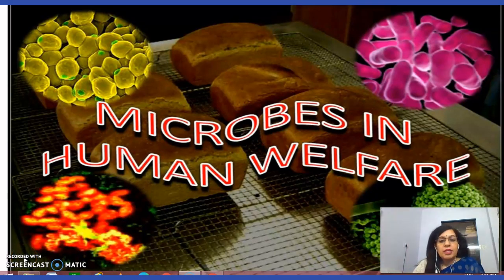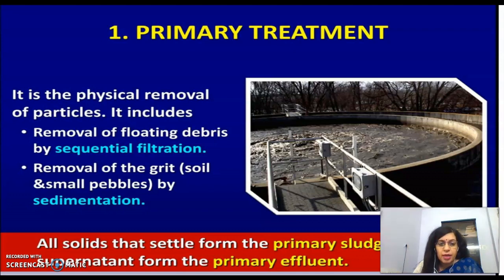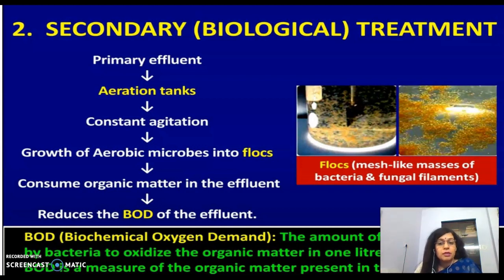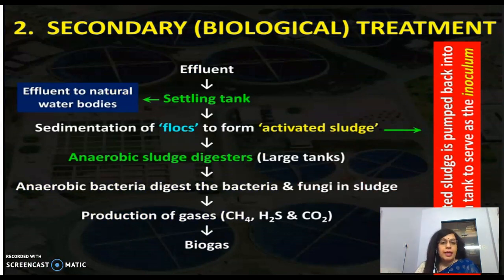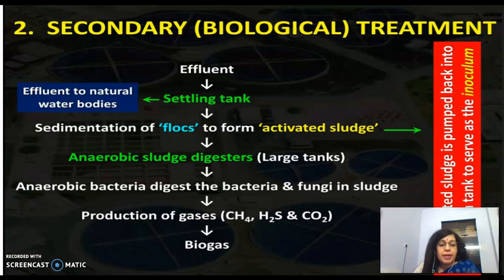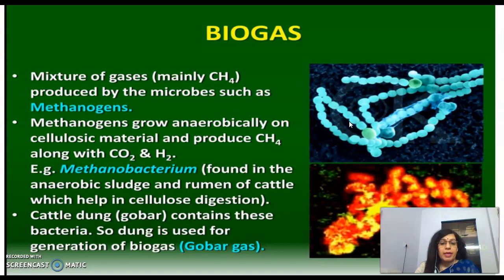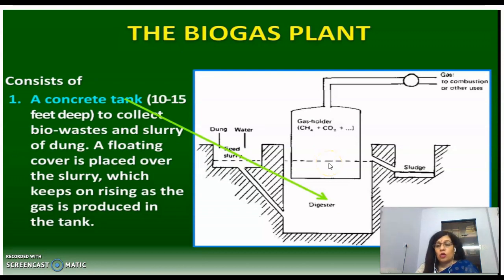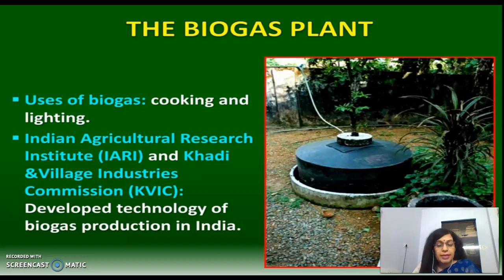MICROBES IN SEWERAGE TREATMENT AND BIOGAS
Describes the role of Microbes in human welfare